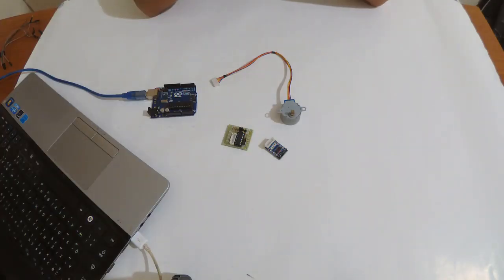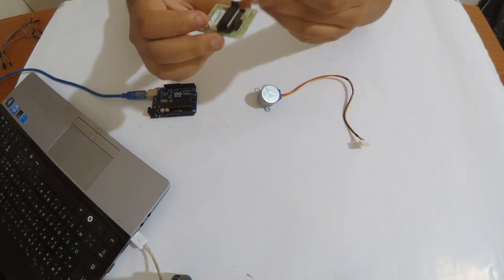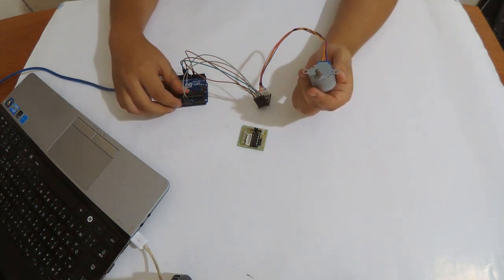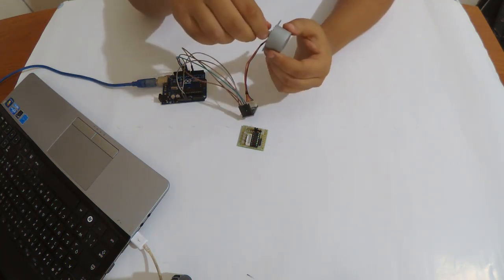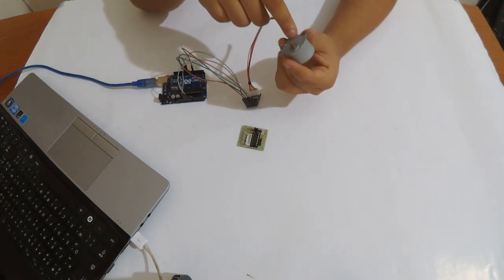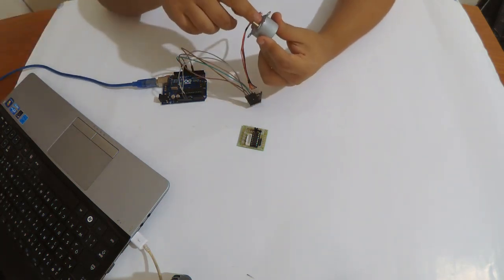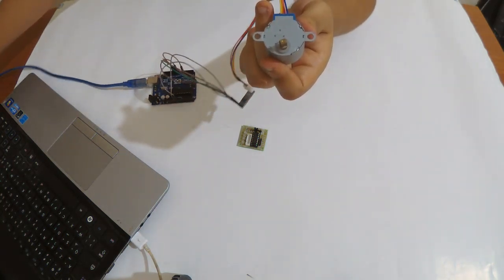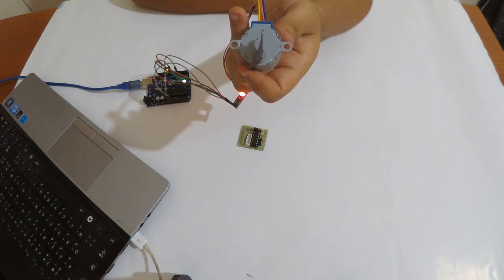How to use Stepper motor with Arduino and ULN2003 driver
This tutorial show how to use a stepper motor 28byj-48  with its driver the ULN2003, a simple tutorial that uses most of the stepper functions